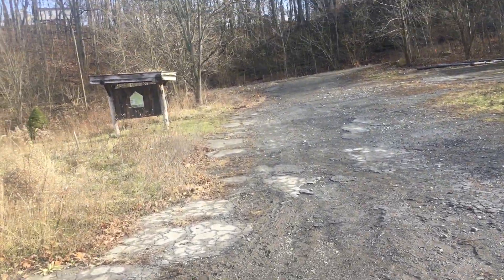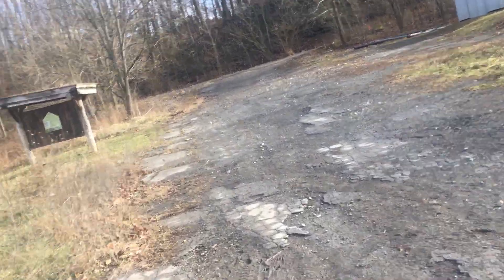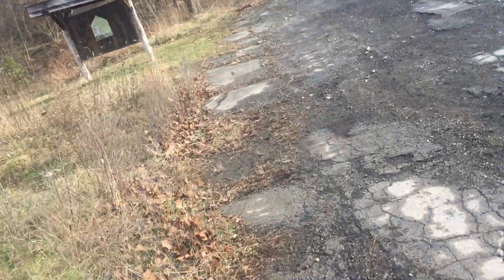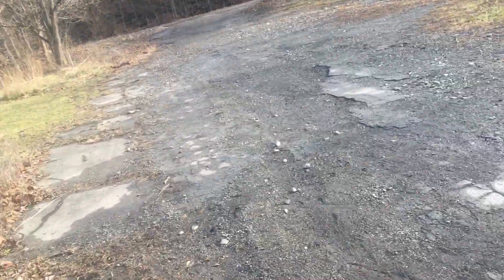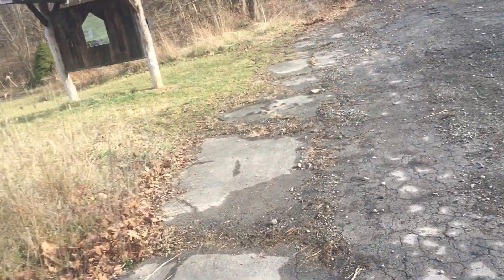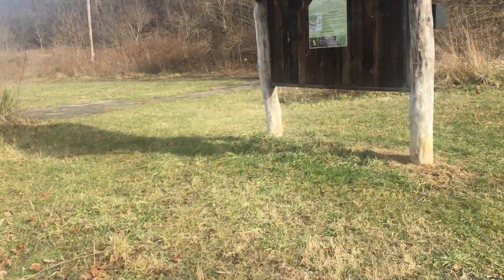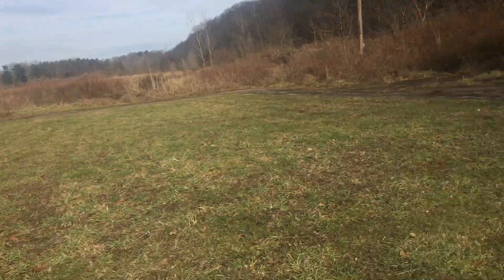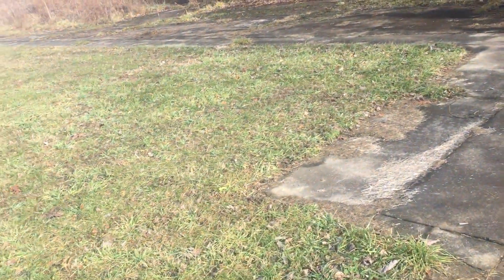Former Wingfield Pines Country Club swimming pool, Upper St Clair, PA